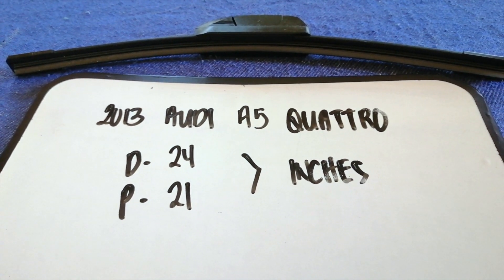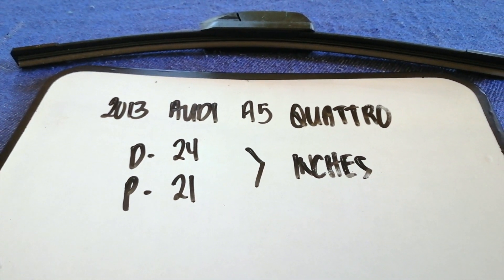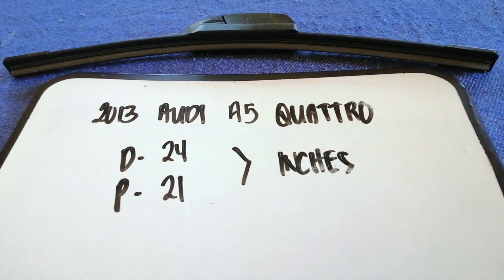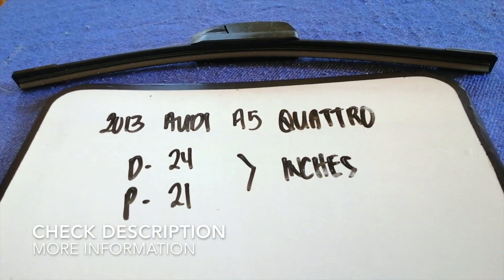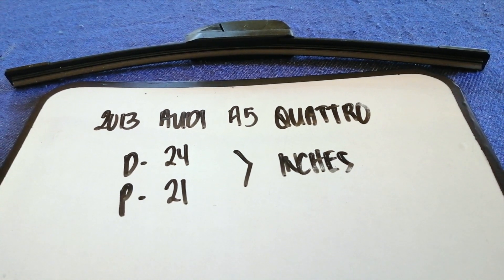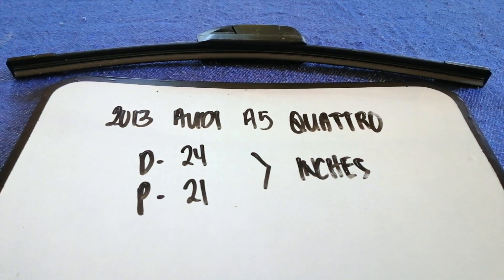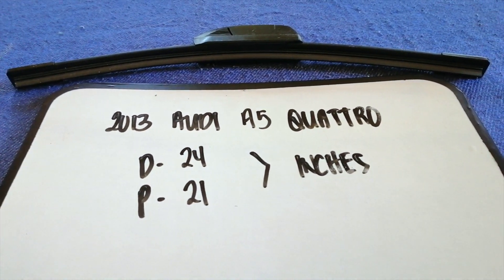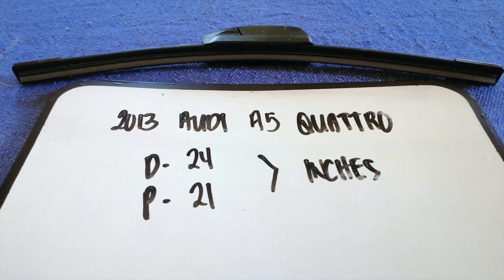🚗 🚕 2013 Audi A5 Quattro Wiper Blade Replacement Size 🔴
2013 Audi A5 Quattro Wiper Blade Replacement Size

2013 Audi A5 Quattro Wiper Blade Replacement Size